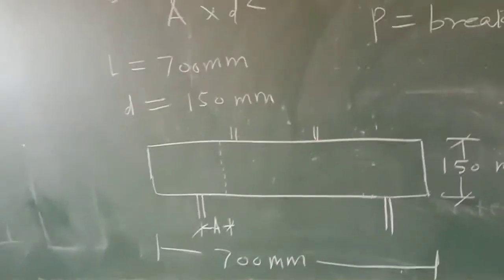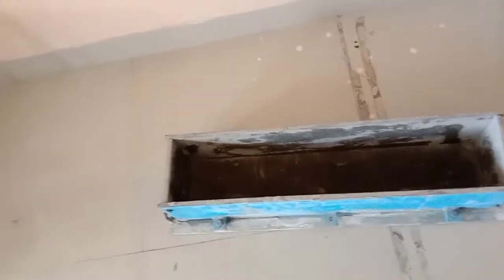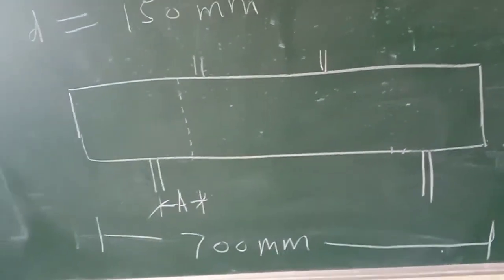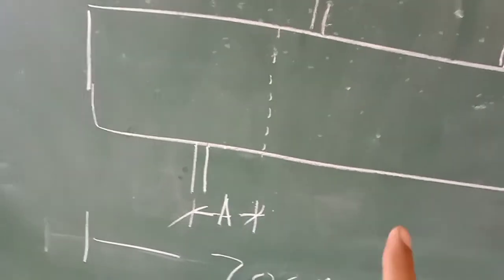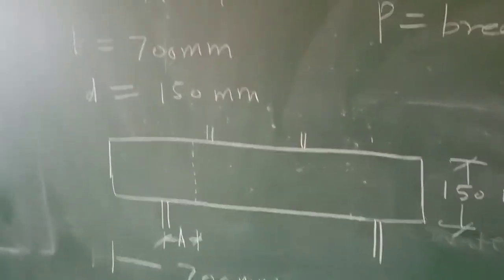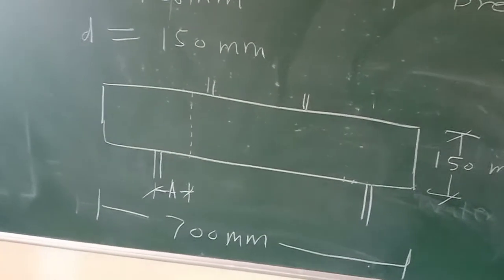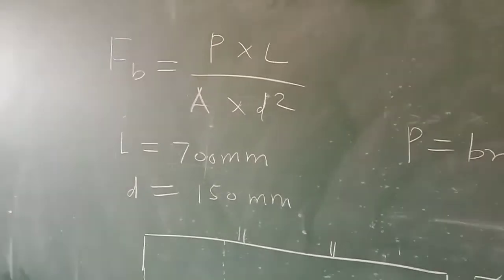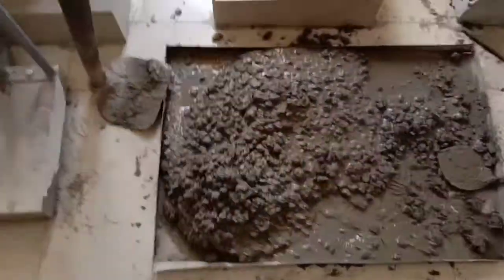flexural strength of beam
WHAT IS FLEXURAL STRENGTH? It is the ability of a beam or slab to resist failure in bending. It is measured by loading unreinforced 150x150 mm concrete beams with a span three times the depth (usually 450mm). The flexural strength is expressed as “ Modulus of Rupture” (MR) in MPa.

Why flexural test is done?
The most common purpose of a flexure test is to measure flexural strength and flexural modulus. ... Flexural modulus is calculated from the slope of the stress vs. strain deflection curve. These two values can be used to evaluate the sample materials ability to withstand flexure or bending forces.